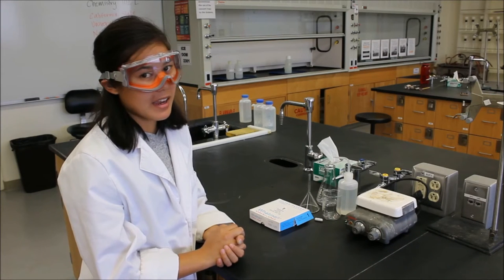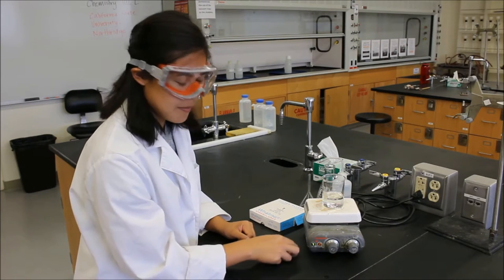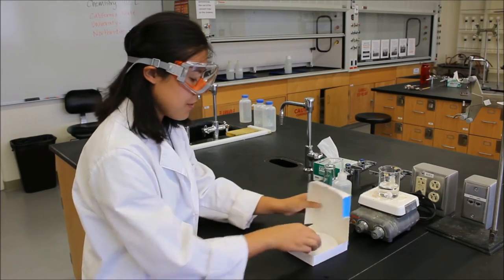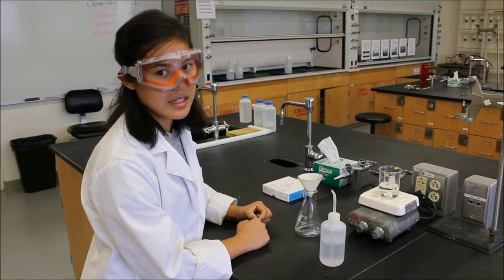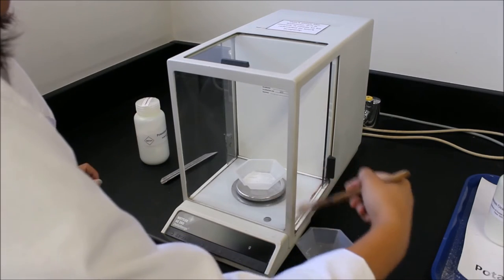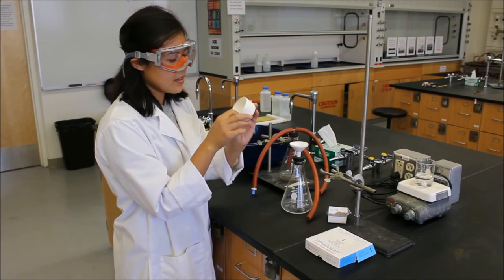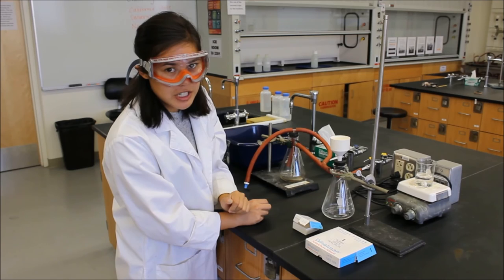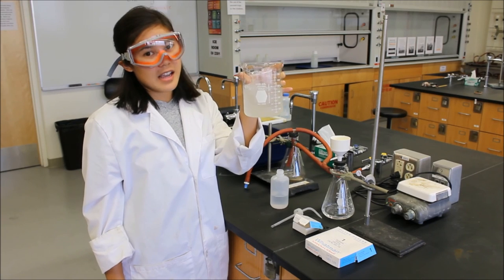Chem 102 Experiment 1